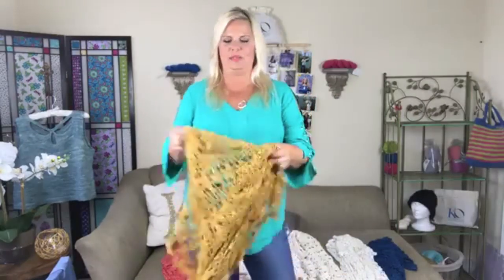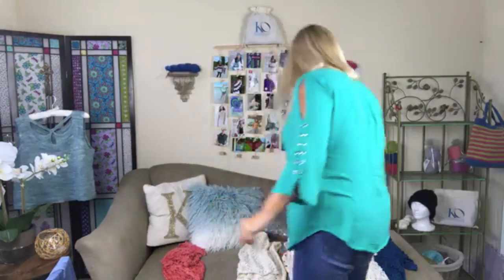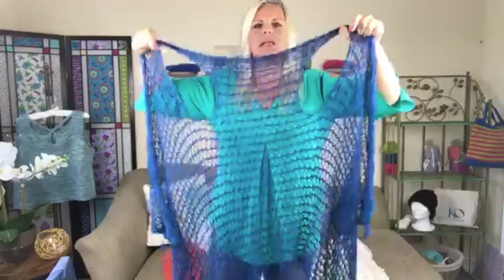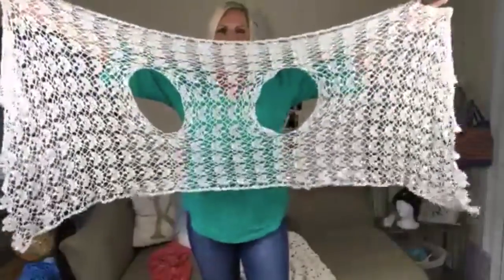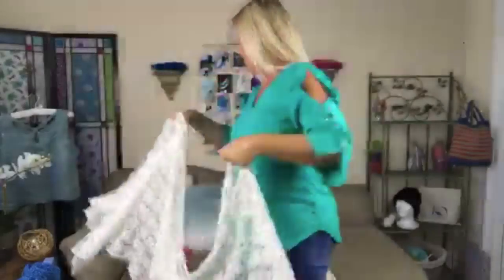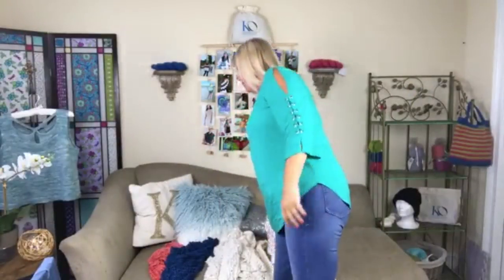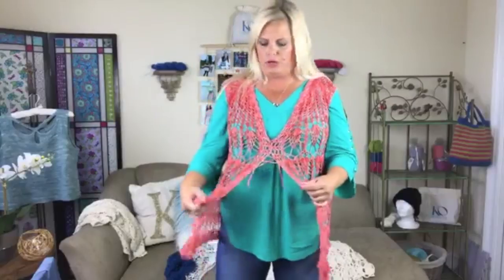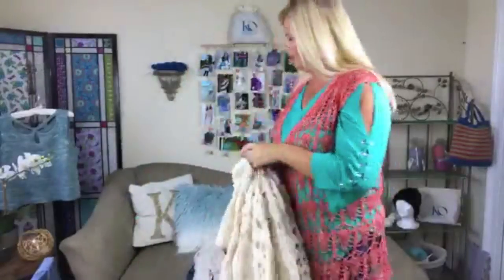How to Style Knit & Crochet Vests recorded Facebook Live Broadcast 08/24/17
This is a video and NO LONGER live. If you want to be notified when I am live, please click the option for live notifications on Kristin Omdahl Facebook Page!
Learn how to style different types of knit & crochet vests. Please share this styling video with your friends to help everyone expand their wardrobe by learning how to wear one thing many different ways!

Thank you to our generous sponsors:eucalan.com for Wrapture all natural delicate wash